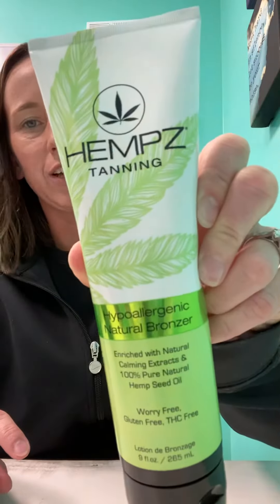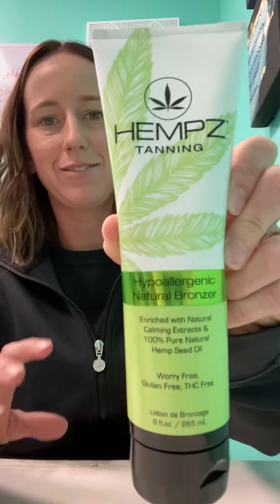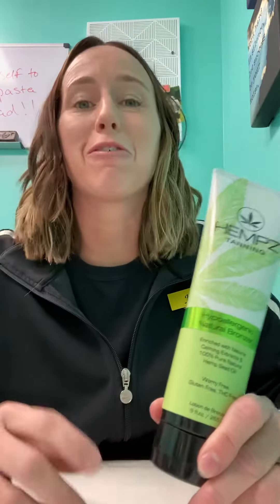HEMPZ Tanning Lotions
Extreme hydration while bronzing naturally